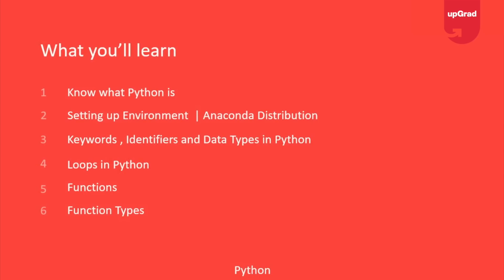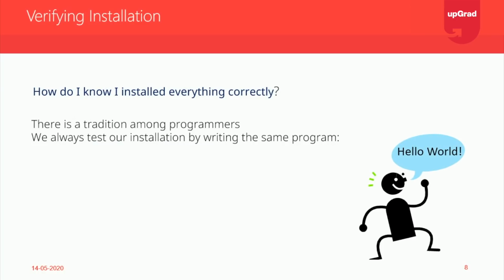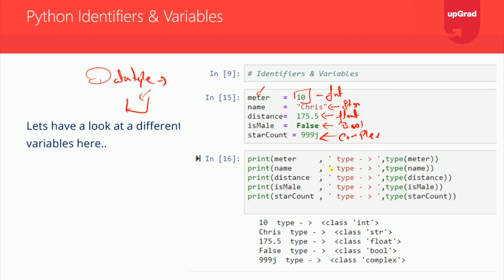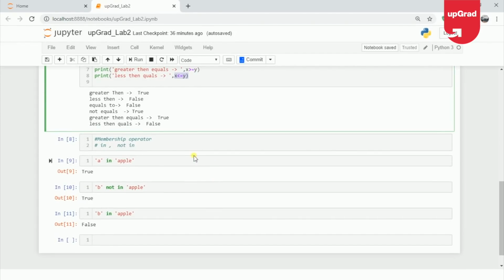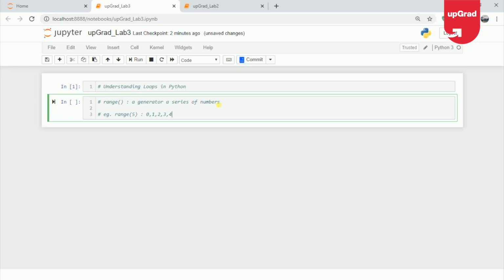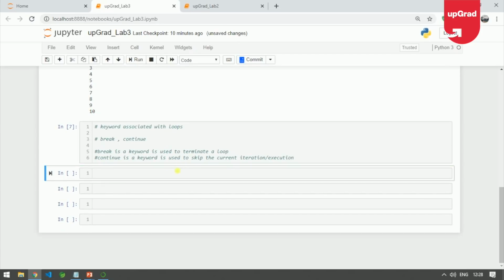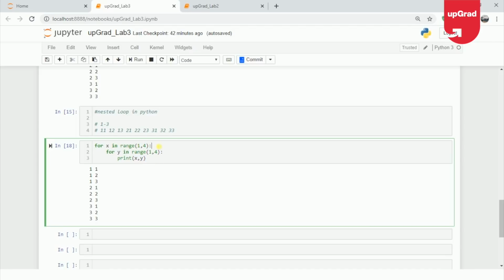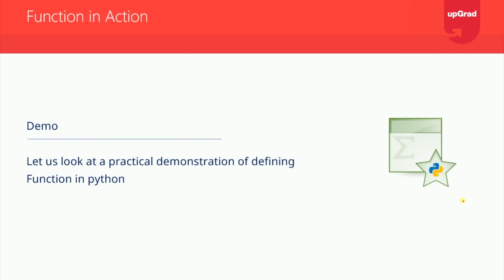Introduction to Programming using Python | Python Tutorial | Python for Beginners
- Welcome to our comprehensive "Introduction to Programming using Python" tutorial! Designed specifically for beginners, this video will take you through the essential concepts and practical applications of Python, one of the most popular and versatile programming languages in the world.

Python is a high-level, interpreted programming language known for its readability and simplicity. It's widely used in various domains such as web development, data analysis, artificial intelligence, scientific computing, and more.

Application of Python
Python's applications are vast and diverse. From developing web applications, automating tasks, and conducting data analysis to creating machine learning models, Python's versatility makes it a go-to language for both beginners and experienced developers.

Discover the unique features that make Python stand out, including its easy-to-read syntax, dynamic typing, and extensive standard library. We'll explore how these features contribute to Python's efficiency and user-friendliness.

 *Installation URL*
We provide a step-by-step guide to installing Python from the official website. You'll learn how to download and set up Python on your system, ensuring you're ready to start coding right away.

*Anaconda Installation*
For those interested in data science and machine learning, we also cover the installation of Anaconda. Anaconda is a popular distribution of Python that includes many useful libraries and tools for data analysis.

Learn about variables and the different data types in Python, including integers, floats, strings, and more. We explain the hierarchy of data types to help you understand how Python handles various kinds of data.

Explore the various operators in Python, such as arithmetic, comparison, logical, and assignment operators. These are fundamental for performing calculations and making decisions in your programs.

* Practical Demonstration *
We provide practical demonstrations to reinforce your understanding of each concept. By seeing code in action, you'll gain a better grasp of how to apply Python's features in real-world scenarios.

Delve into the anatomy of loops, focusing on the while loop. We discuss how to use loops for repetitive tasks, including how to implement break and continue statements and create nested loops.

*Functions and Demos*
Finally, we introduce functions in Python, explaining their importance and how to define and call them. A practical demonstration on functions will solidify your understanding of this crucial programming concept.

Join us in this engaging and informative tutorial to kickstart your Python programming journey. By the end of this video, you'll have a solid foundation in Python and be well-equipped to tackle more advanced topics.

🟢 Get industry-updated insights every week from domain experts - Check out our free masterclasses

🟢 Wish to get started with your upskilling journey? Schedule a free counselling session